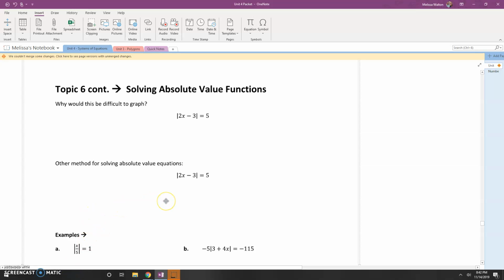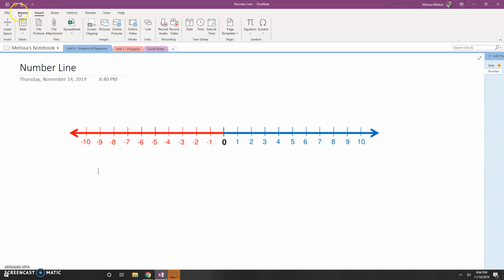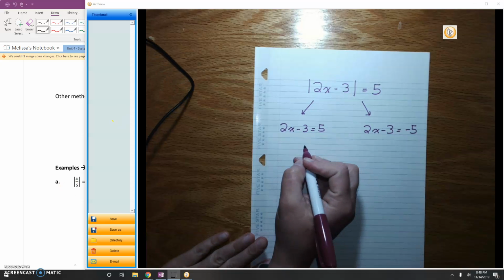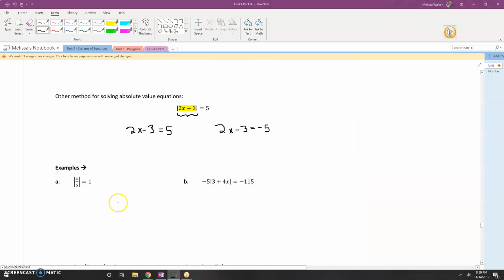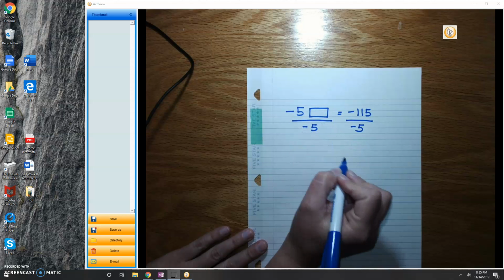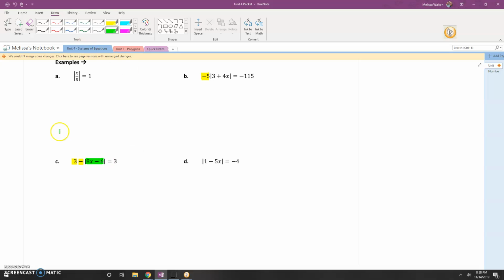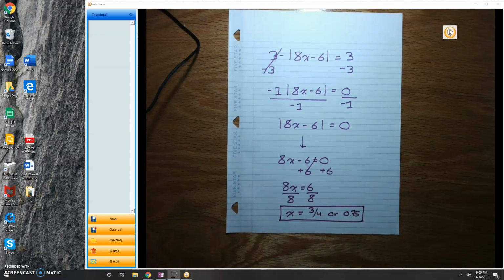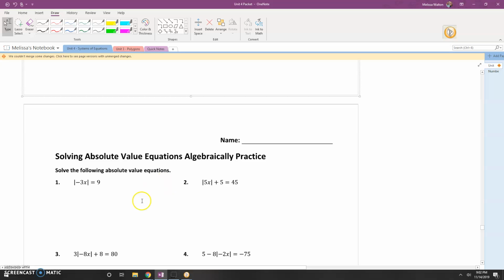Unit 4 Topic 6 cont. (Fri 11/15/19)